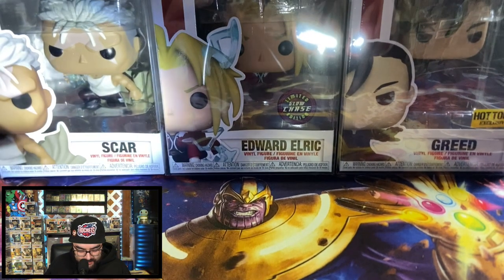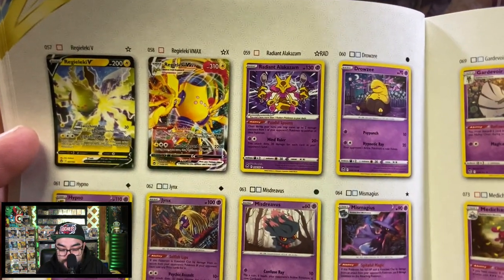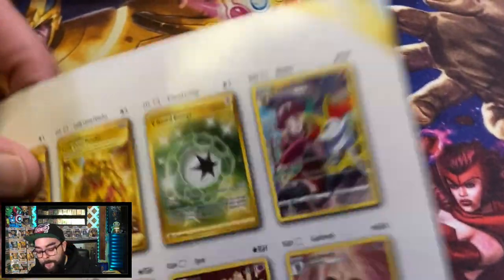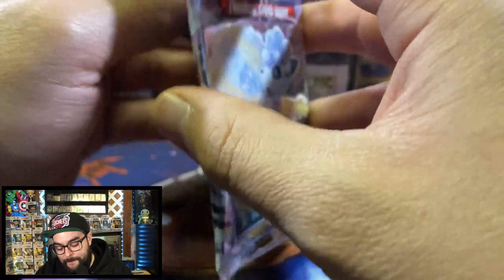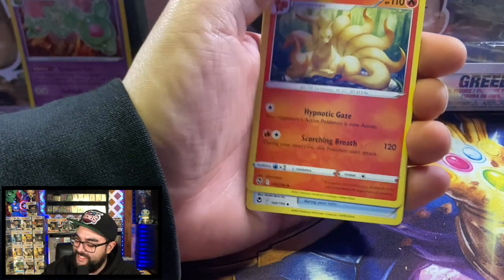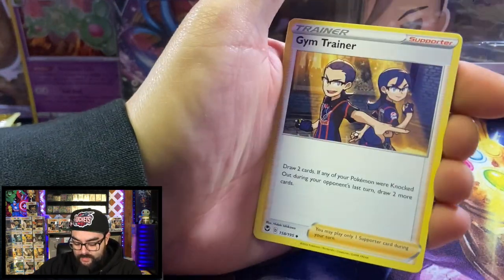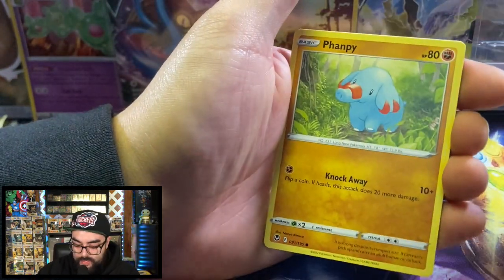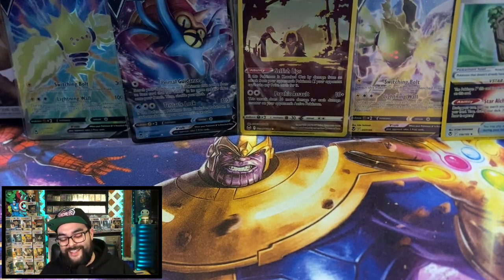SILVER TEMPEST!..Pokemon Center Elite Trainer Box Opening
Yo guys welcome back Happy Thanksgiving Happy Black Friday Hope all is well with you guys and your families..Today we begin our journey into Silver Tempest I hope you guys enjoy Thanks for all the support n see you guys next week for Season of the Uploads